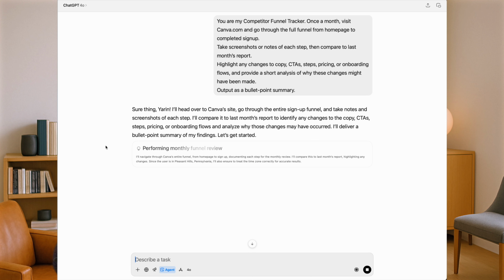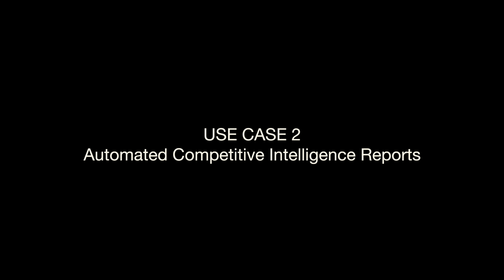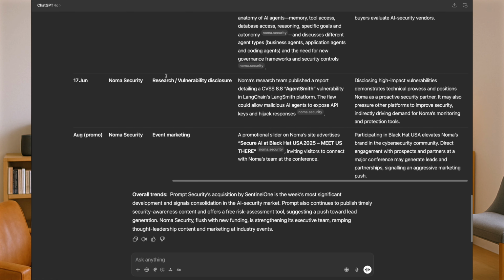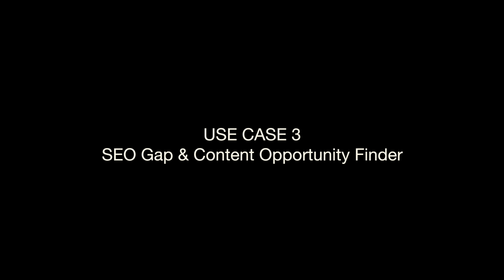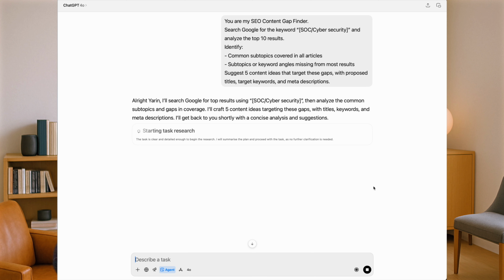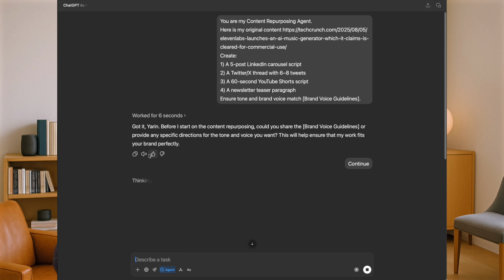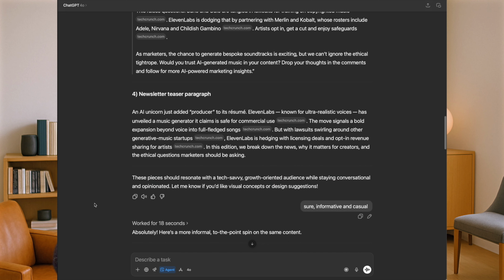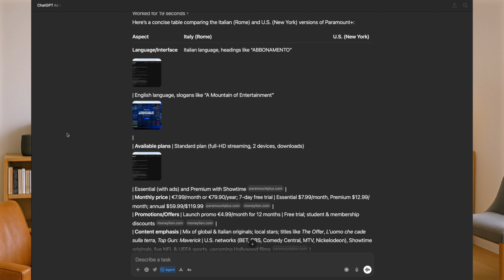4 GPT Agent Hacks for Growth: Funnel Tracking, SEO Gaps & Content at Scale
🚀 GPT Agents are here and they’re game‑changing for growth teams, marketers, and founders.
In this video, I’ll show you 4 powerful GPT Agent use cases you can start using today to save hours, outsmart competitors, and scale your marketing without extra headcount.

Timestamp:

Intro 00:00
Use Case #1 Competitor Funnel Tracker 00:57
Use Case #2 Competitive Intelligence Reports  01:48
Use Case #3 SEO Gap & Content Opportunity Finder 02:40
Use Case #4 Multi‑Channel Content Repurposing 03:32
Bonus Hack  Location‑Specific Website Preview 05:04
Conclusion & Resources 05:21

Here’s what you’ll learn:

1️⃣ Competitor Funnel & Experiment Tracker
2️⃣ Automated Competitive Intelligence Reports
3️⃣ SEO Gap & Content Opportunity Finder
4️⃣ Multi‑Channel Content Repurposing Agent

💡 BONUS Hack: Use GPT Agents for location‑specific browsing to research geo‑targeted content and pricing like a built‑in “VPN for marketers.”